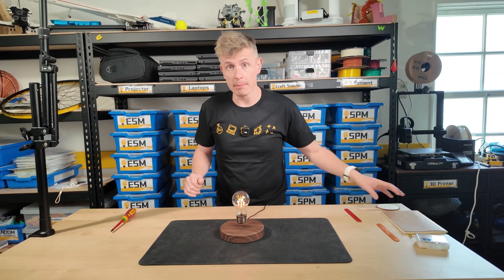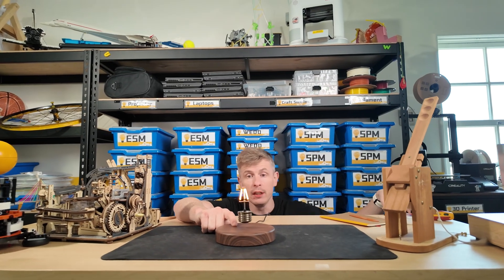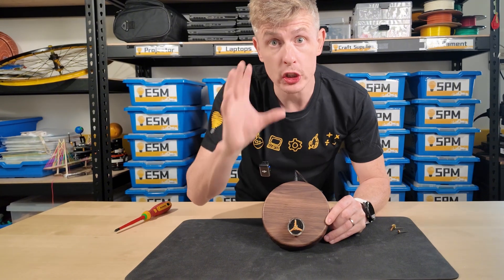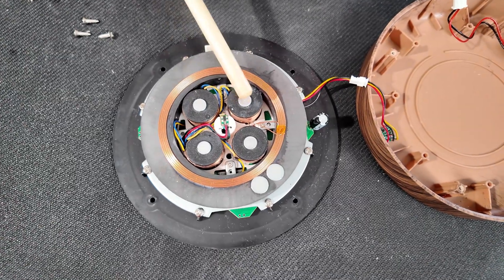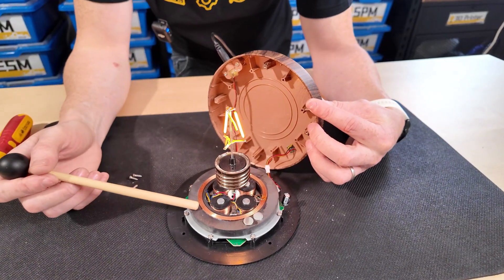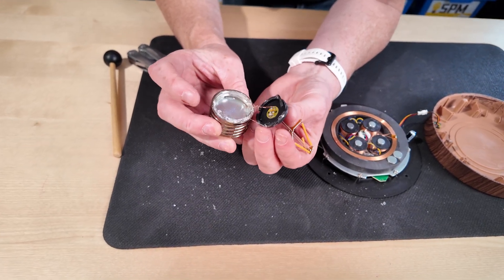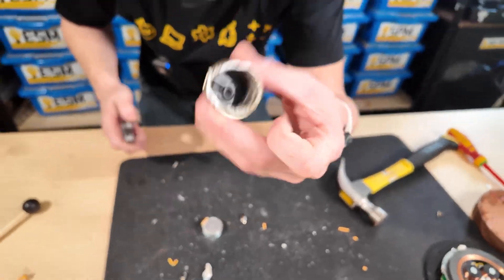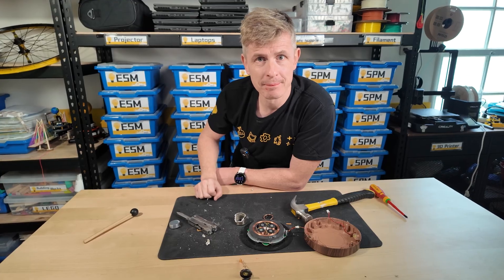What's inside a Levitating Lightbulb?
In this video we break apart the iconic Levitating Light Bulb to see what makes it work!

Inside we can find magnets and induction coils!